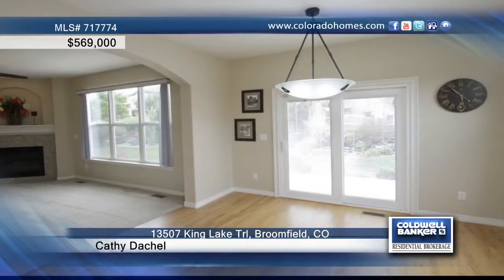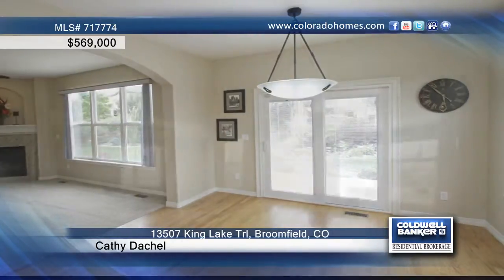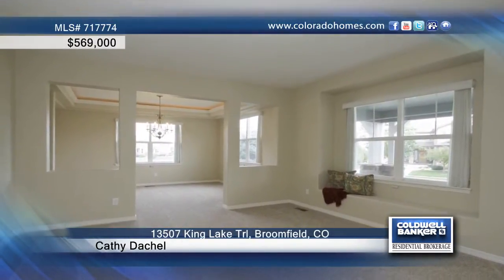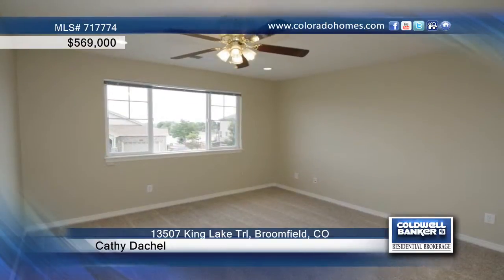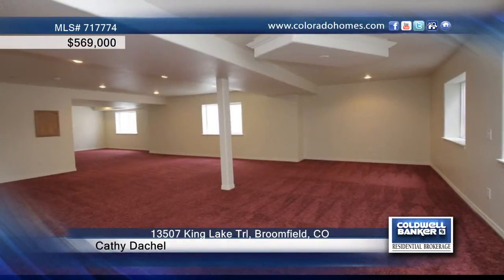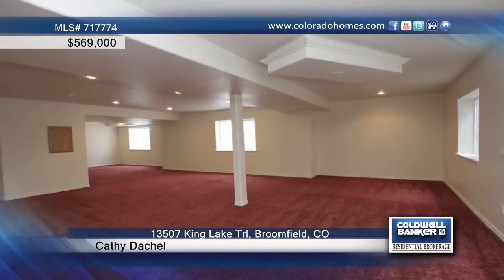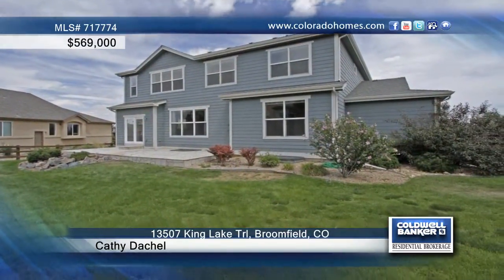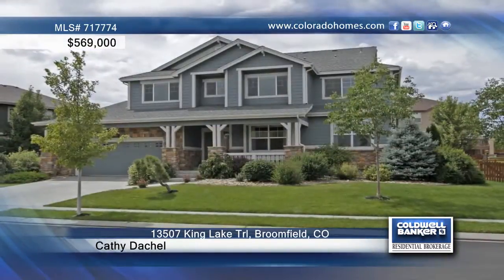Home for Sale in Broomfield | $569000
Cathy Dachel

13507 King Lake Trl
Broomfield
5 bedrooms
5 bathrooms
5102 approximate Square Feet

Welcome Home to this beautiful Redleaf residence. New carpet and paint make this lovely home move in ready! This home has a main floor study, formal dining room and an open gourmet kitchen complete with granite counter tops and hardwood flooring. This kitchen is perfect for entertaining equipped with gas cook top and an over sized island/eat in bar. Enjoy the massive master suite with separate seating area, two over sized walk in closets and 5 piece master bath. Three more big bedrooms,huge 3car